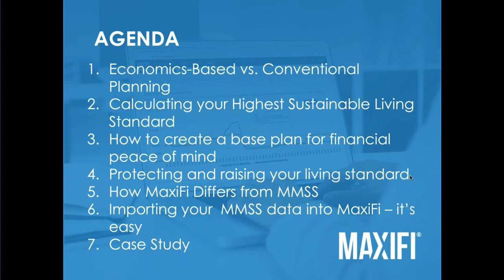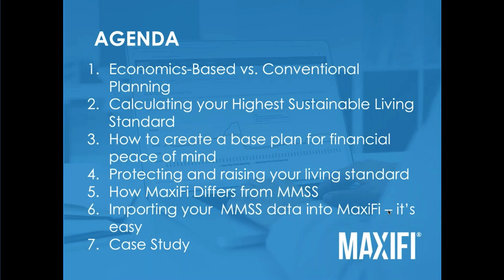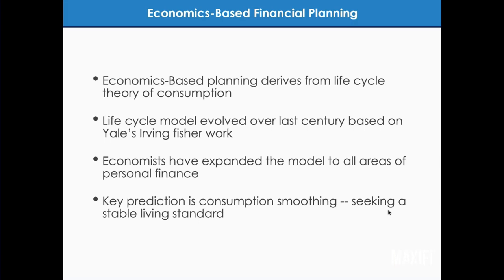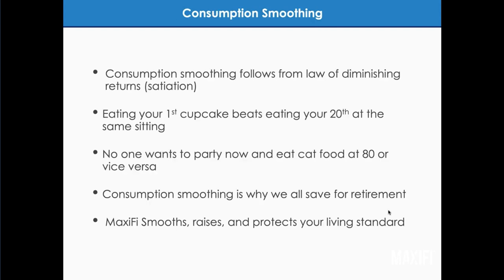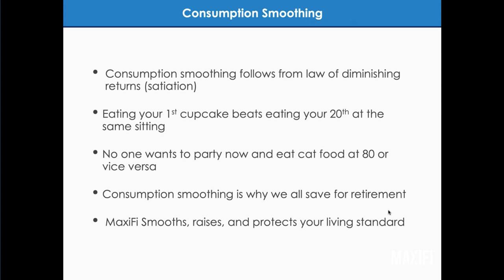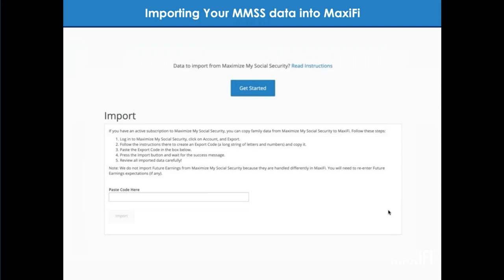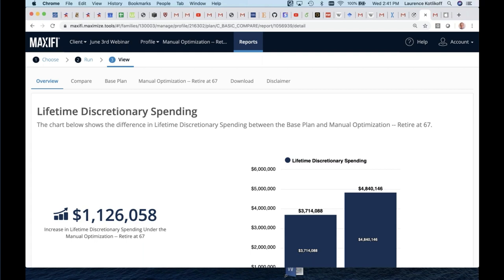Build a Financial Plan That Puts You in Control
How to calculate your highest sustainable living standard using MaxiFi®.

Why economics-based personal financial planning presents more accurate results than conventional industry-wide planning methods.

- Economics-Based vs Conventional Planning
- Calculating your Highest Sustainable Living Standard
- How to Create a Base Plan for Financial Peace of Mind
- Protecting and Raising your Living Standard
- Importing your Maximize My Social Security Data into MaxiFi--It's Easy

LAURENCE KOTLIKOFF  Professor of Economics, Boston University
& President Economic Security Planning, Inc.